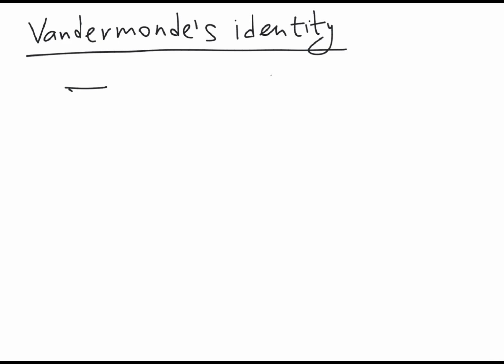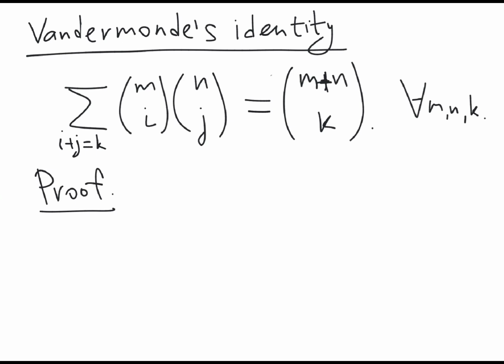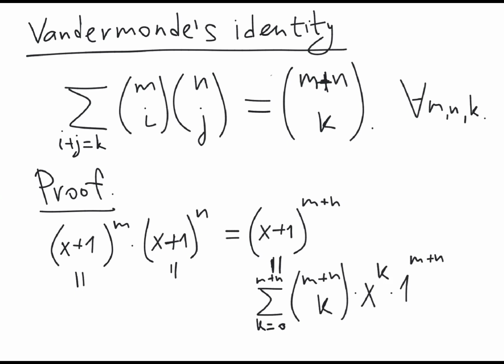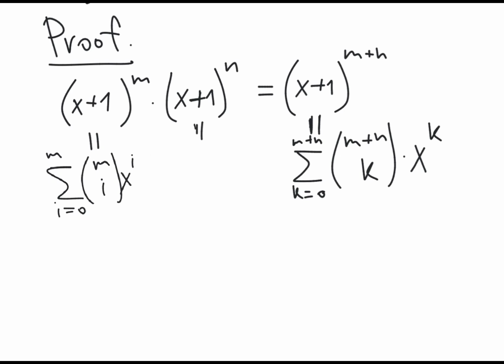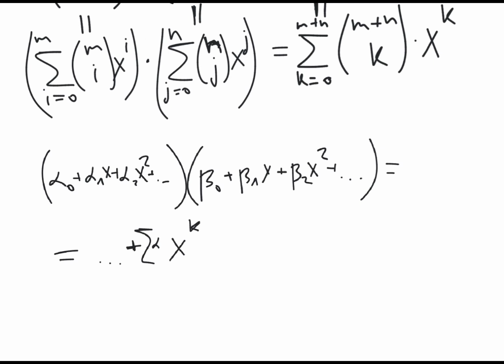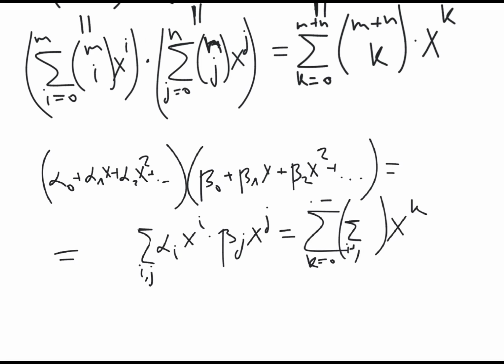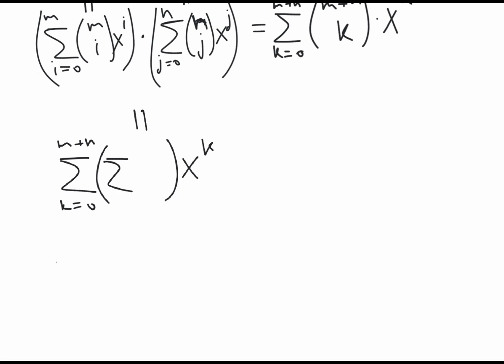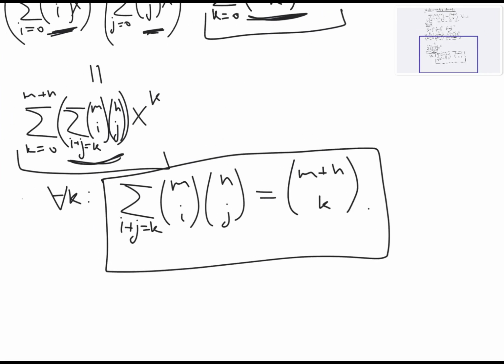Vandermonde's identity about binomial coefficients | general mathematics | intermediate level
Episode 129.

Branch of mathematics: general mathematics.

Theorem (Vandermonde's identity). For any $m$, $n$, $k$, we have $\sum_{i+j=k}^{n}{\binom{m}{i}\binom{n}{j}}=\binom{m+n}{k}$.

Mathematics.